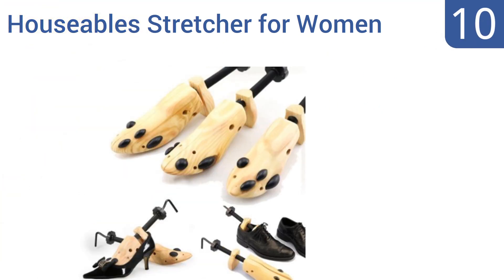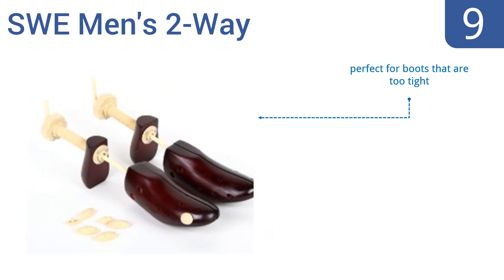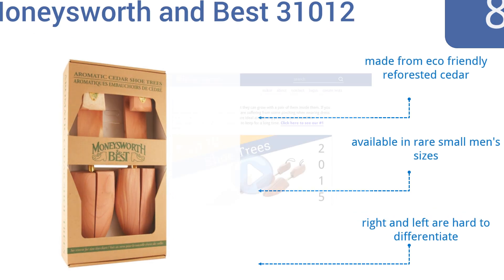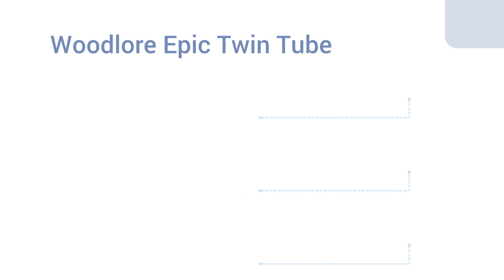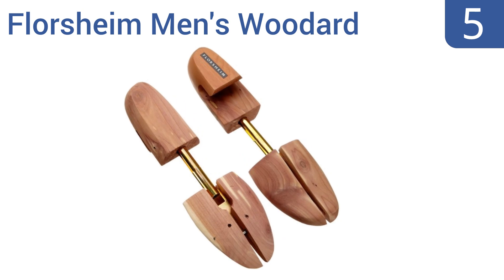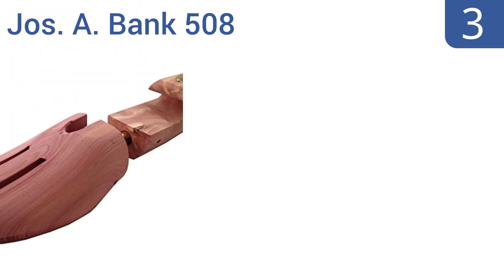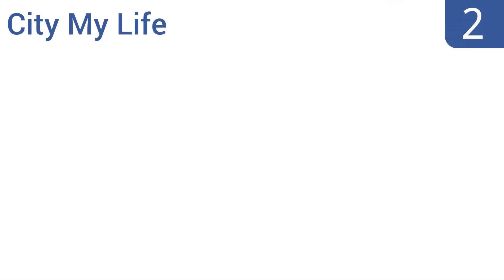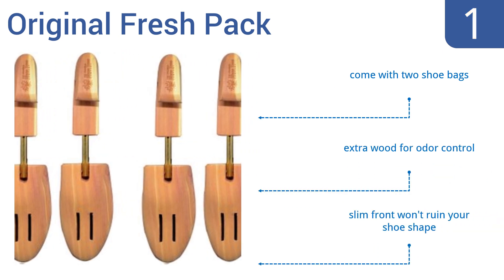10 Best Shoe Trees 2016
Shoe Trees Reviewed In This Wiki:
Houseables Stretcher for Women
SWE Men's 2-Way
Moneysworth and Best 31012
Songmics ULST003
Woodlore Epic Twin Tube
Florsheim Men's Woodard
FootFitter Sir James
Jos. A. Bank 508
City My Life
Original Fresh Pack